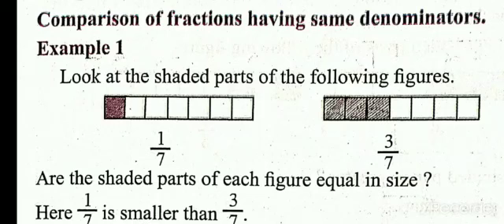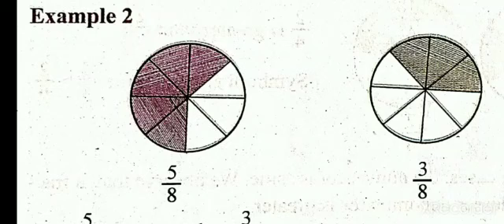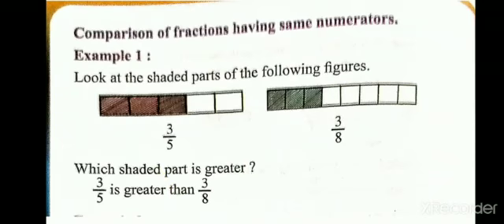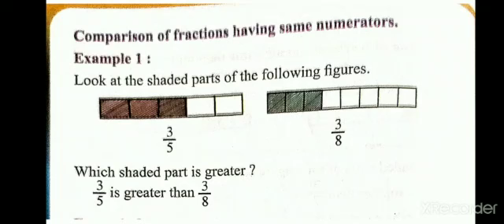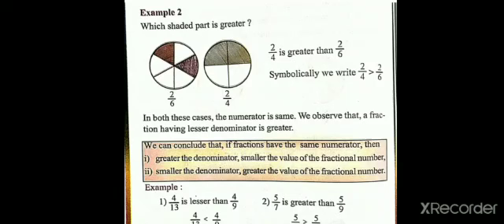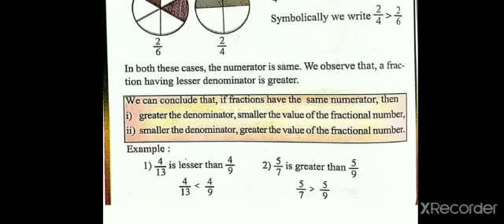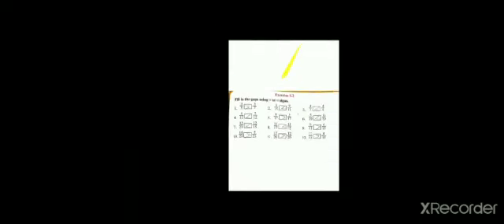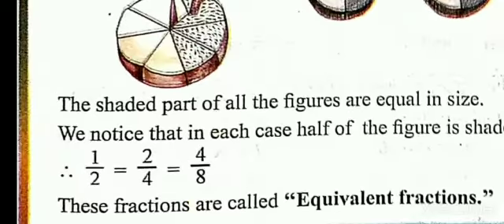5th Standard | Maths | Comparison of Fractions